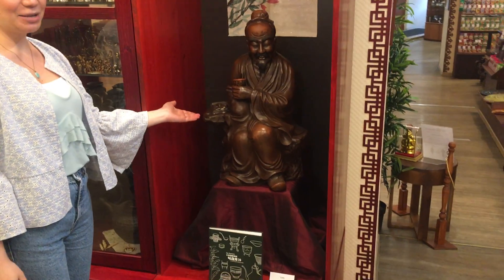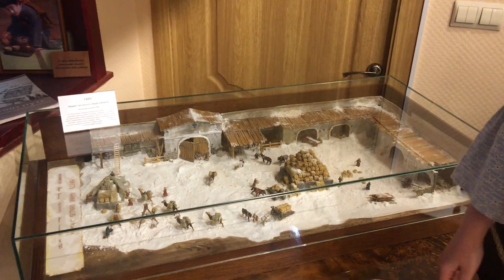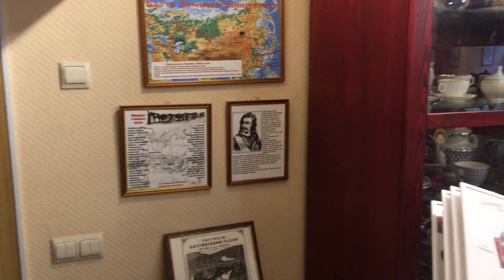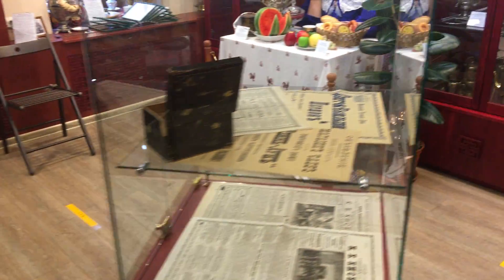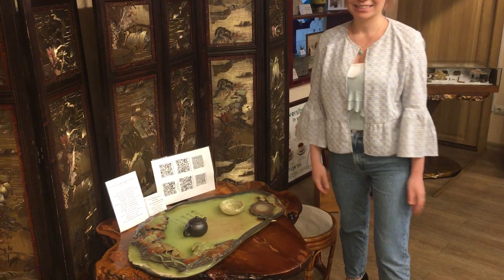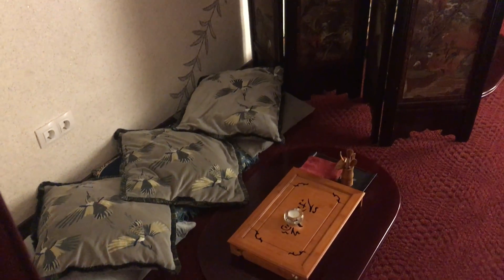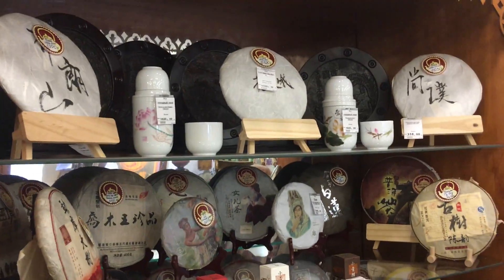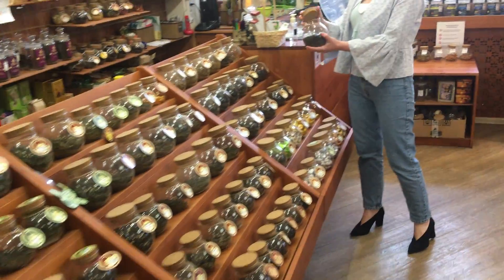2020_07 Видео про китайскую часть музея чая.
Мы сделали этот 3-х минутный ролик на английском языке для наших китайских друзей. Ролик дает общее представление о той части коллекции музея Море чая, которая посвящена китайскому чаю.